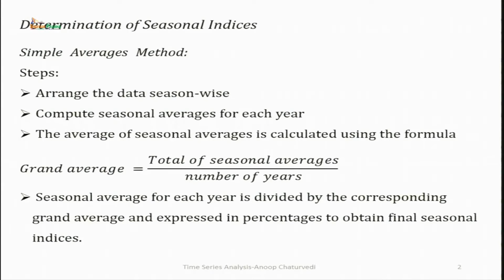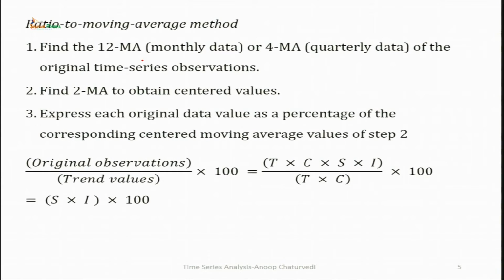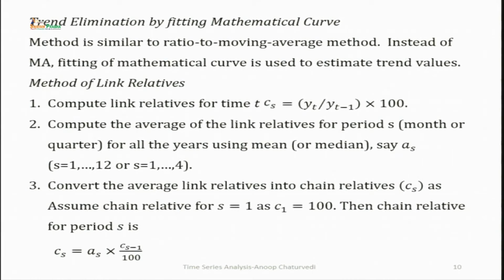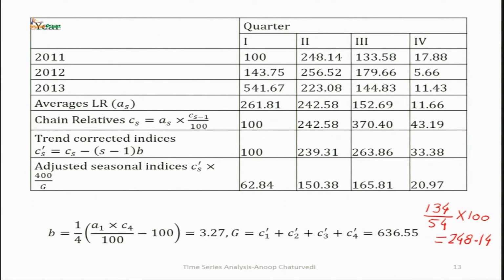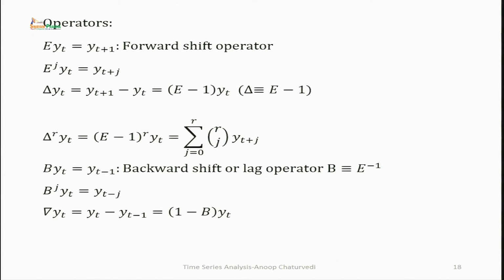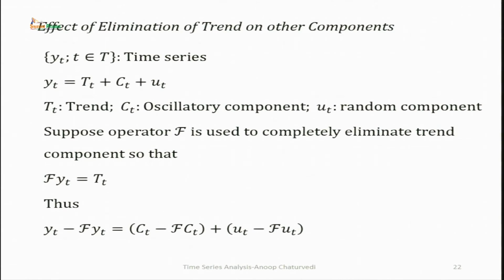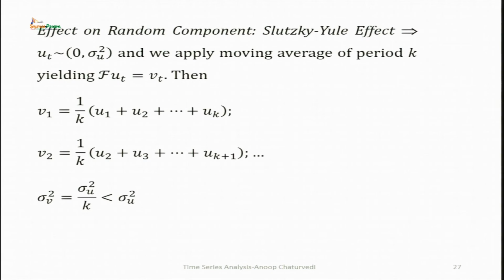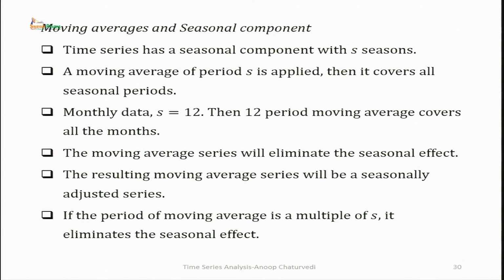Components of time series